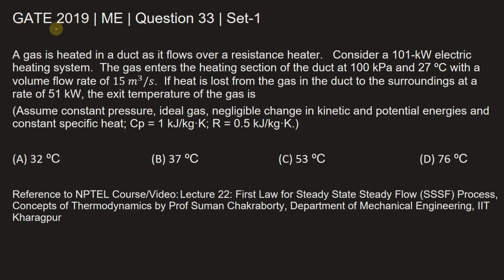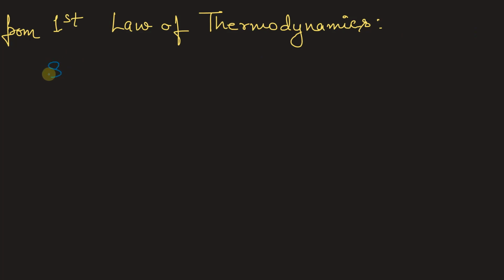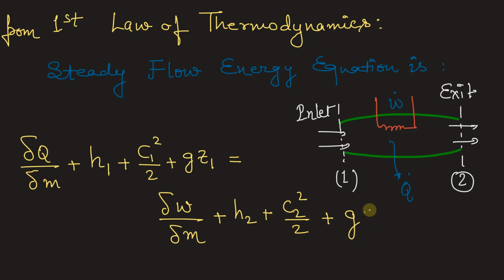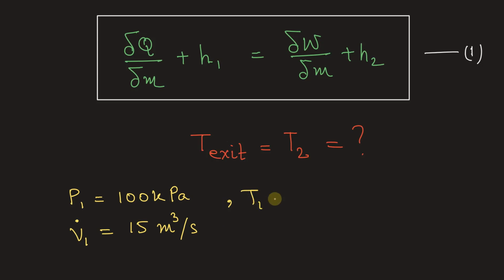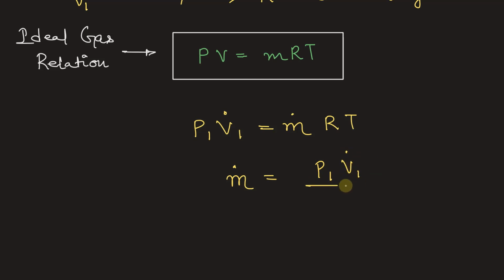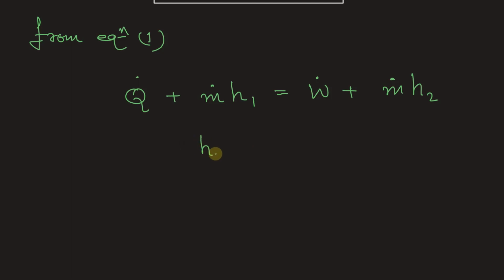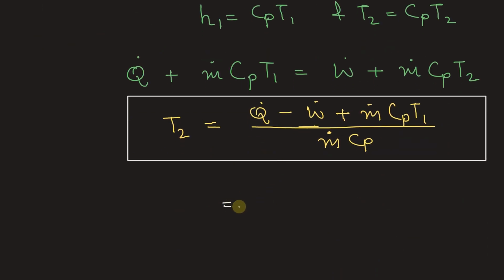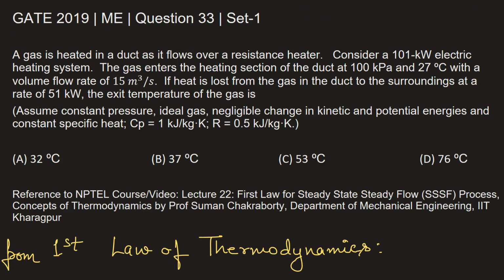Q33 ME 2019 S1